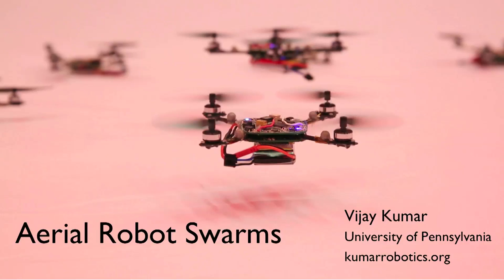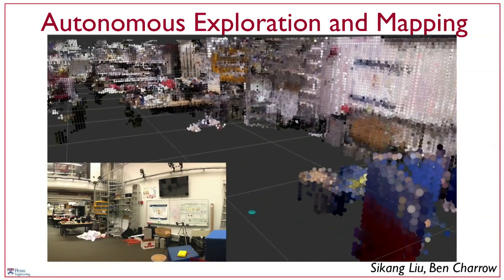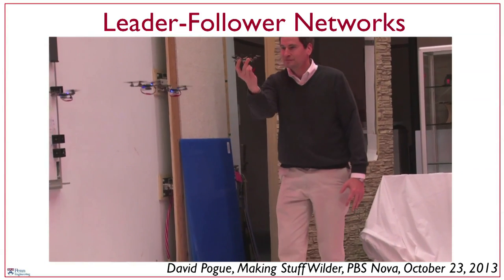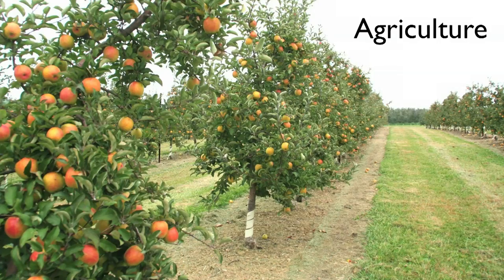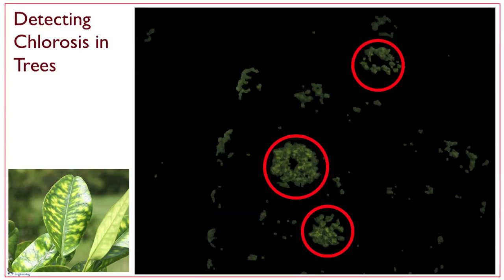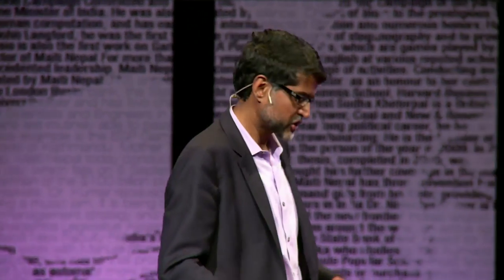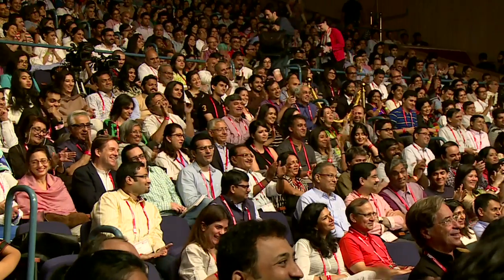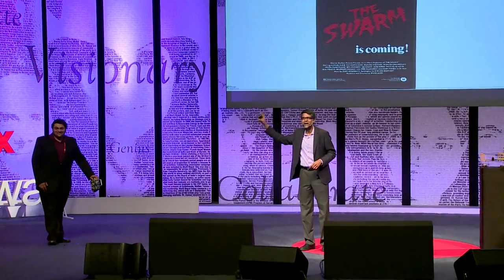Aerial robot drones | Dr. Vijay Kumar | TEDxGateway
Kumar’s group works on creating autonomous ground and aerial robots, designing bio-inspired algorithms for collective behaviors, and on robot swarms. They have won many best paper awards at conferences, and group alumni are leaders in teaching, research, business and entrepreneurship. Kumar is a fellow of ASME and IEEE and a member of the National Academy of Engineering.

Vijay Kumar is the UPS Foundation Professor with appointments in the Departments of Mechanical Engineering and Applied Mechanics, Computer and Information Science, and Electrical and Systems Engineering.
Vijay Kumar has held many administrative positions in the School of Engineering and Applied Science, including director of the GRASP Laboratory, chair of Mechanical Engineering and Applied Mechanics, and the position of the Deputy Dean. He served as the assistant director of robotics and cyber physical systems at the White House Office of Science and Technology Policy.